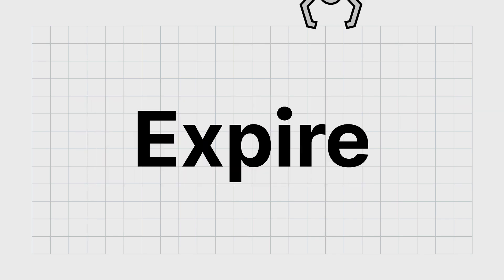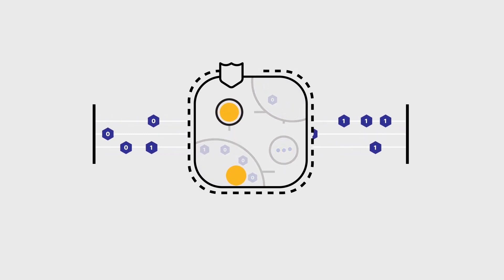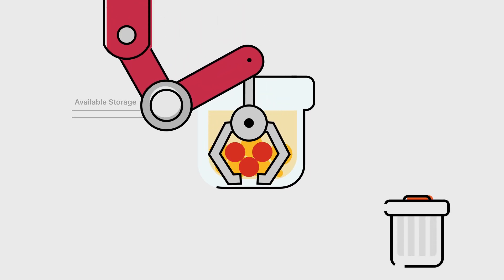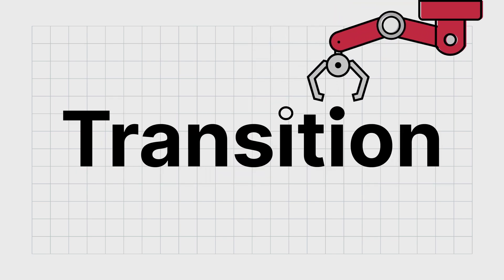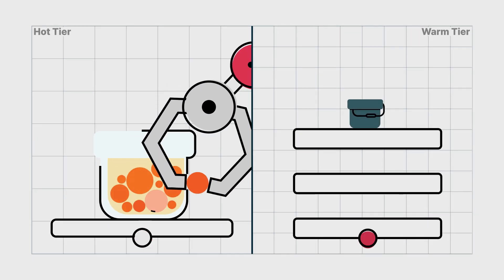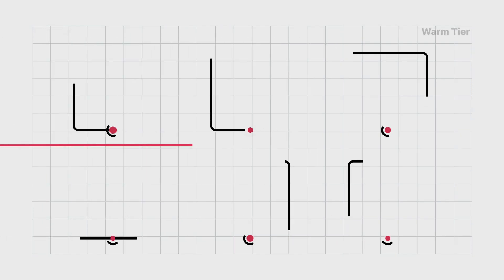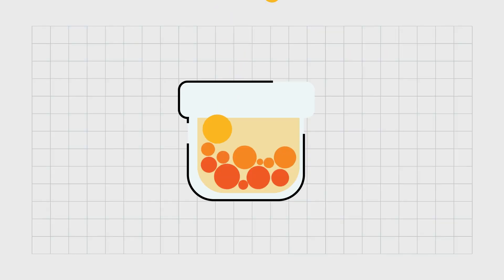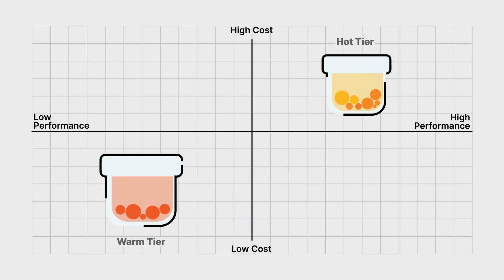MinIO Feature Overview: Object Lifecycle Management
In this MinIO Feature Overview video, you will learn about MinIO's object lifecycle management capabilities. Applications generate a large amount of data in the form of documents, logs, and metrics to provide services to end users.  Handling this ever-growing trove of data in a way that makes it available for insights, yet economically viable becomes a core challenge for the modern enterprise. MinIO includes robust object lifecycle management to help manage this challenge - no matter what scale it reaches.